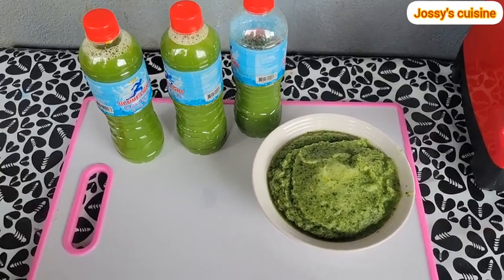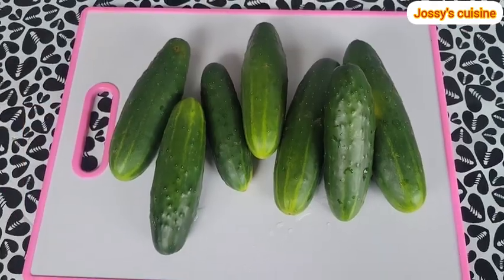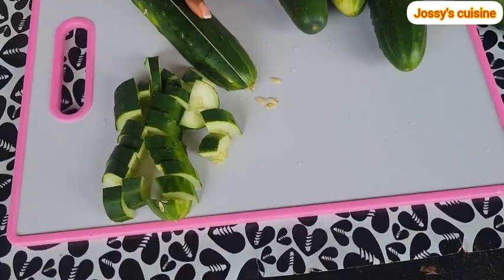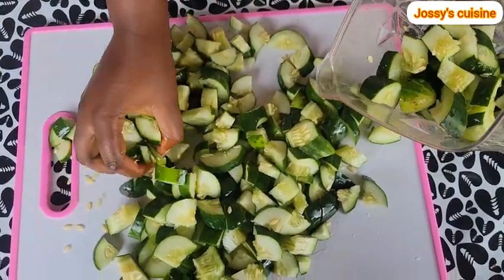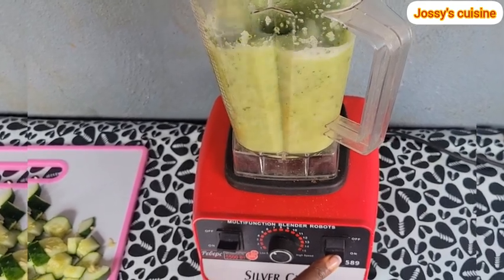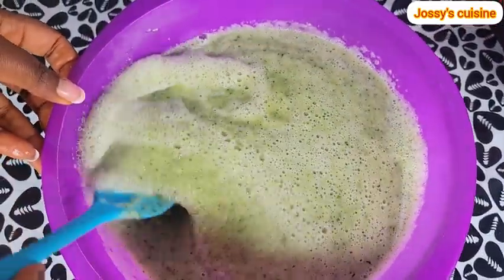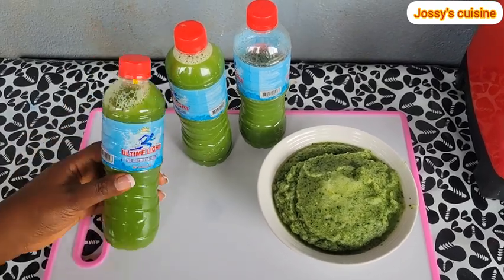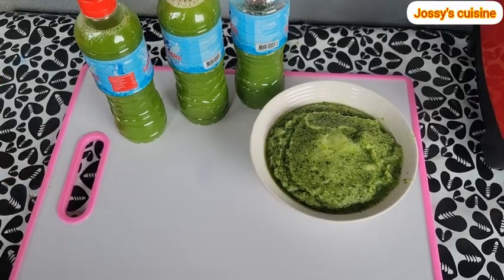Cucumber juice, great for hydration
Cucumber juice for hydration. Reason you should drink cucumber juice daily